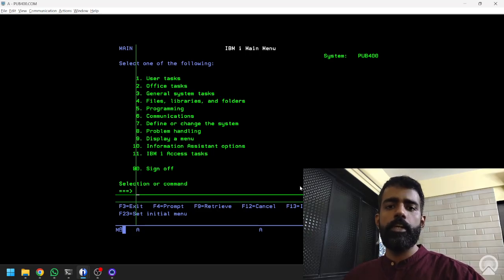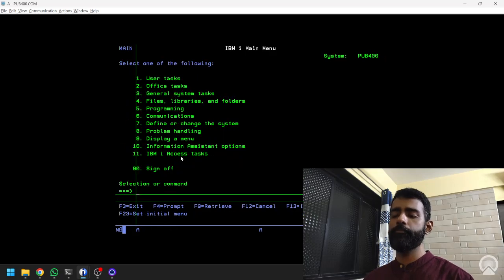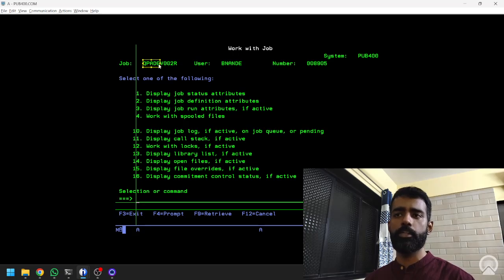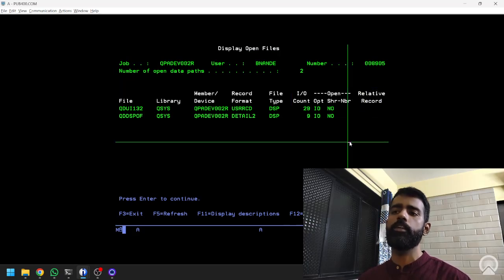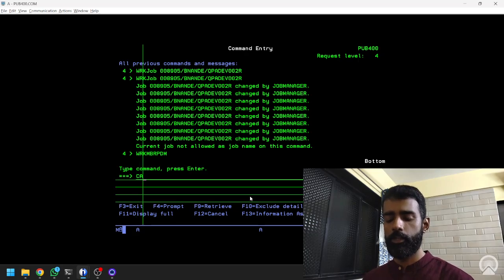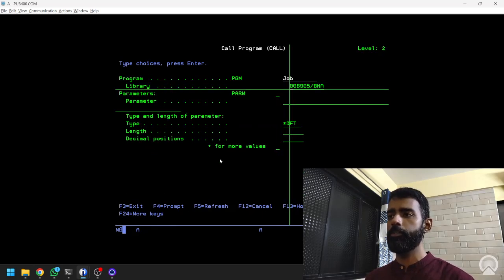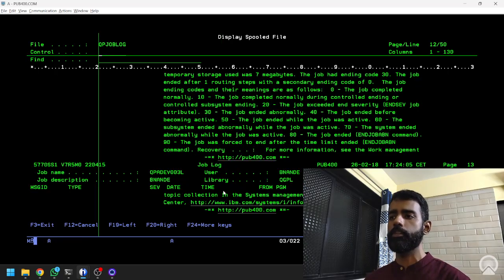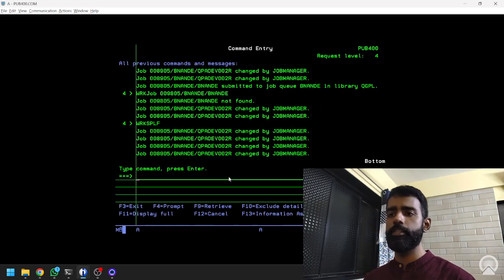IBM i (AS400) WRKJOB Tutorial | SBMJOB, WRKSPLF & Job Log Explained for Beginners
In this video, we will deeply understand how job management works in IBM i (AS400).

I have explained:

• WRKJOB command
• SBMJOB (Submit Batch Job)
• WRKSPLF (Work with Spooled Files)
• How to check Job Log
• Difference between Interactive and Batch Jobs
• Basic troubleshooting using Job Log

If you are a fresher, support engineer, or AS400 administrator, understanding jobs is extremely important because almost every issue in IBM i starts from a job.

This video will help you:
✔ Understand job structure
✔ Monitor running jobs
✔ Submit batch jobs correctly
✔ Check spool files
✔ Read and analyze job logs

📌 Commands Covered:
WRKJOB
SBMJOB
WRKSPLF
DSPJOBLOG